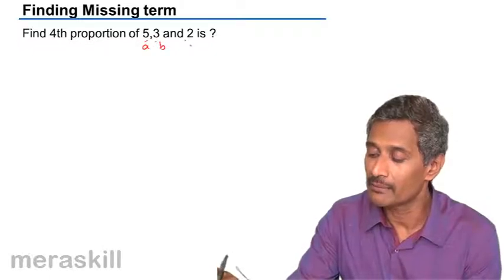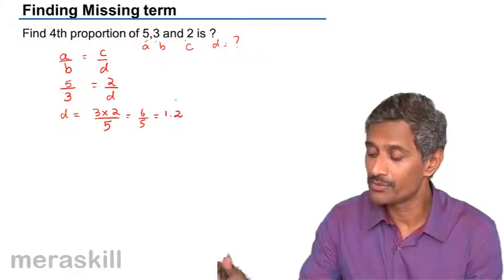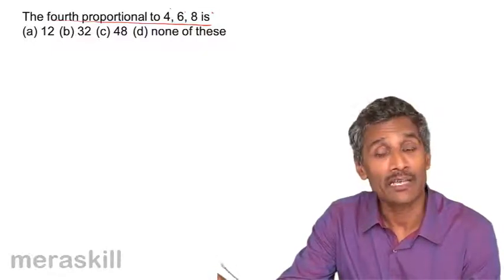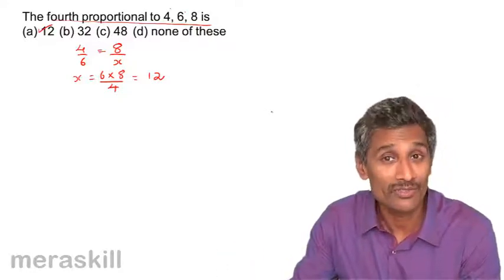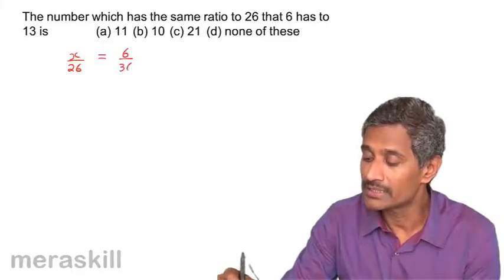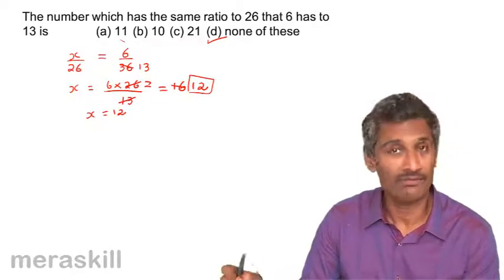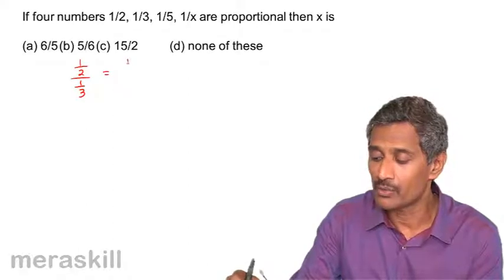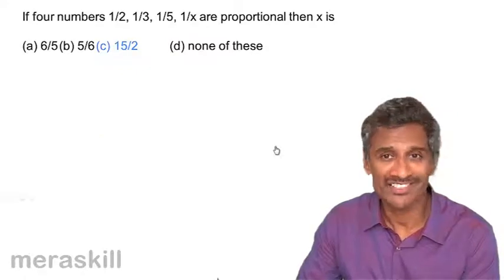Learn Missing Number Problem | Ratio and Proportion | CA CPT | CS & CMA Foundation | Class 11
Learn Missing Number Problem, Learn Ratio and Proportion. What is Ratio? What is Proportion? Types of Ratio and Problems on Ratio & Proportion.